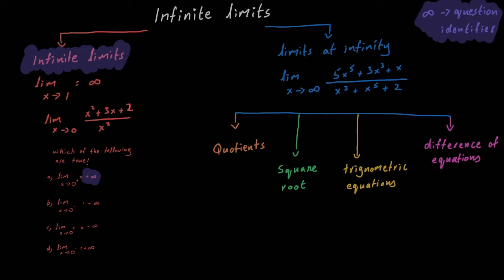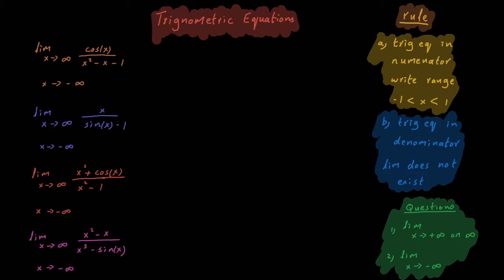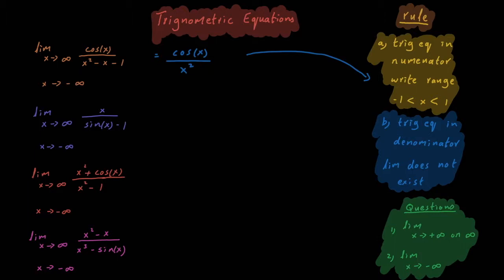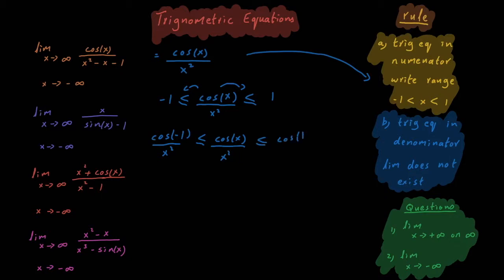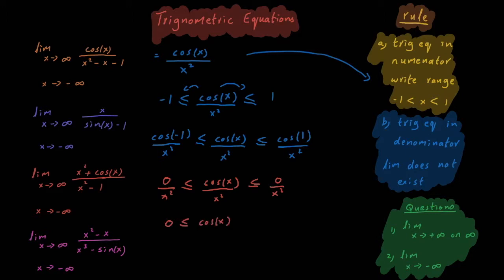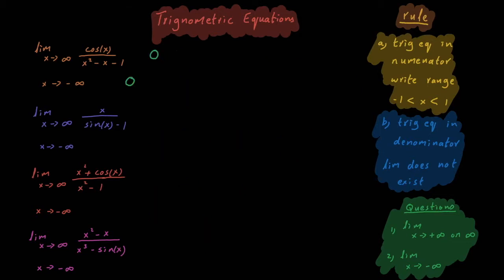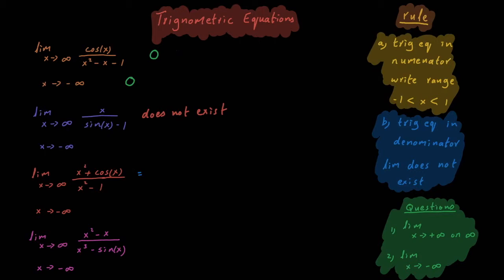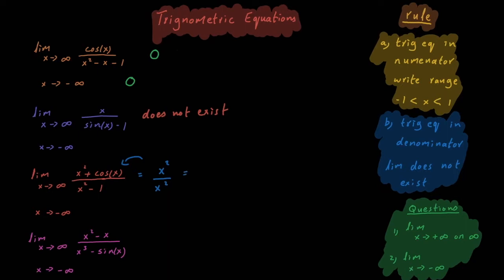6d - Infinite Limits - Algebraic (x approaches infinity) (trigonometric equations)